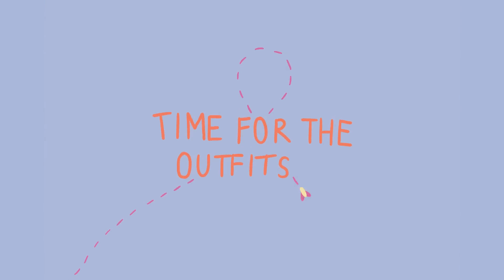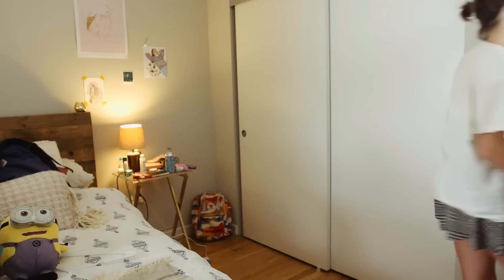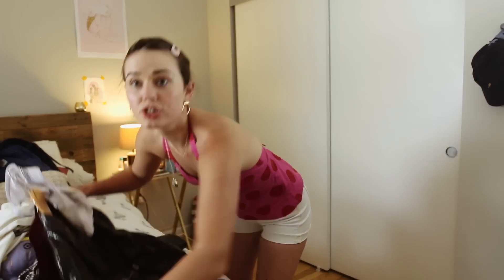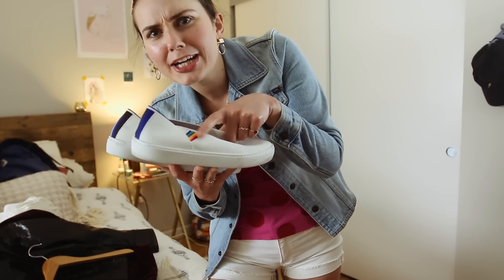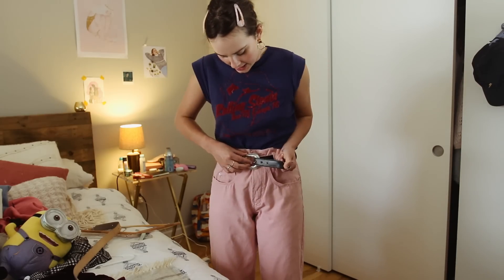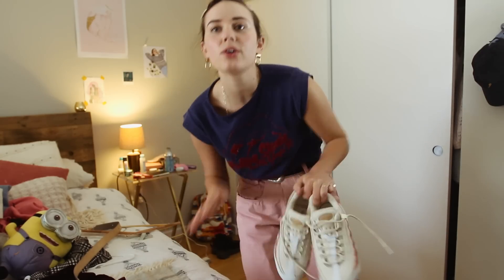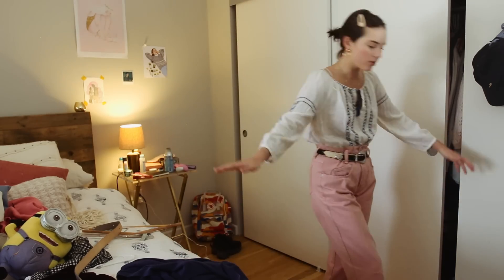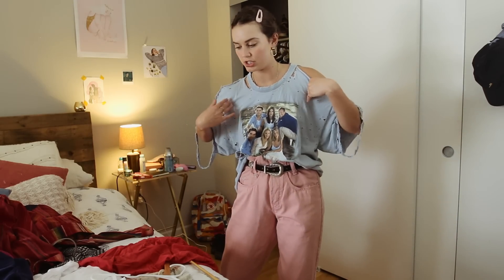how to put together a thrifted outfit ~ 10 thrifted outfit ideas + try on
hey guys! I figured I would put together a video going over my thrifting obsession/collection since I seem to do a lot of thrifting hauls, but I haven't discussed my most loved pieces. I'm not trying to be cocky or anything, BUT I HAVE IMPECCABLE TASTE. SERIOUSLY. When I was editing this I was like, "Surely I'm going to have to relive all these outfits in this edit and realise how weird they all look" but NOPE. They're still dope. GO ME! Anyway, on the very probable chance that you now think I'm a tasteless narcissist, just watch... You'll get what I'm sayin. My style is weird and cool imo, and I believe in the inalienable right to wear weird as shit outfits once and regret it later. Thank you.

~Some of my fav loval vintage shops in LA~

Sleeper in Los Feliz
What Goes Around Comes Around in Beverly Hills
Mohawk General Store in Los Feliz
Reformation Vintage in West Hollywood